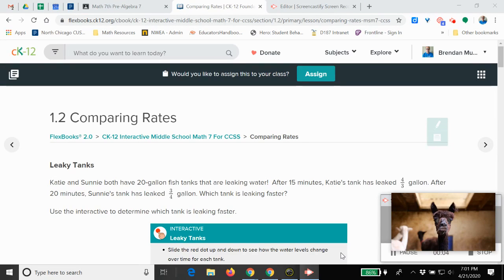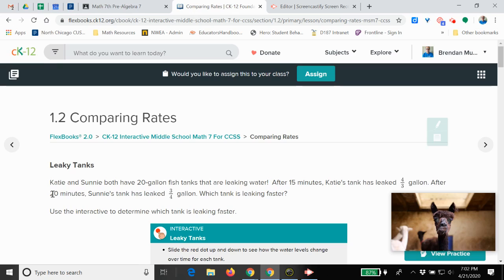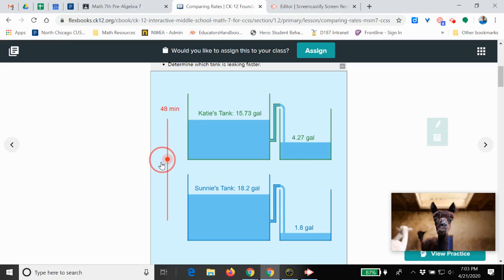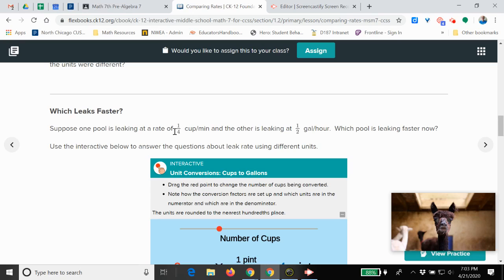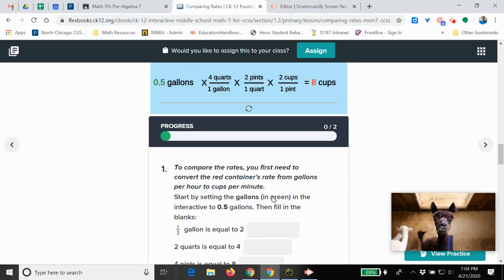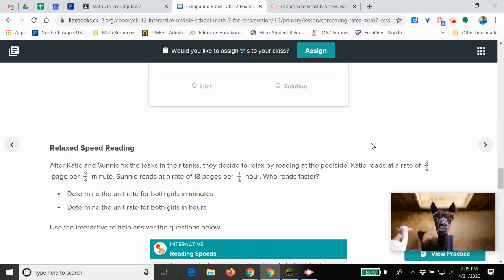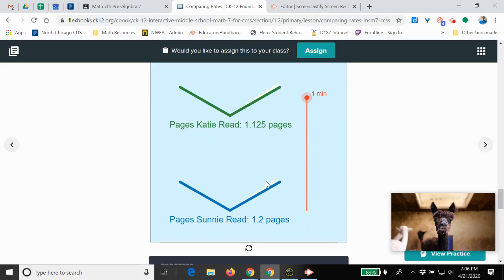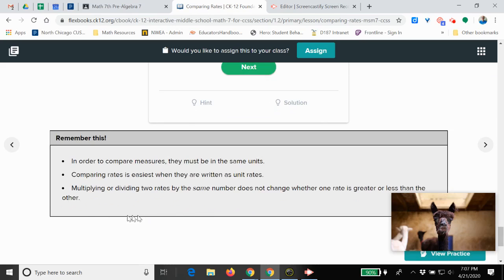1 2 comparing rates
Comparing rates using CK12